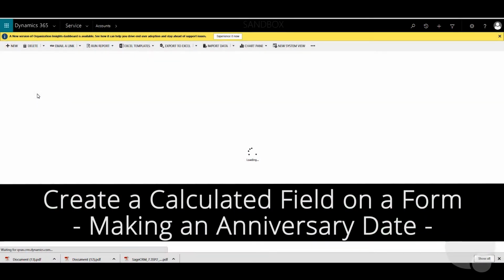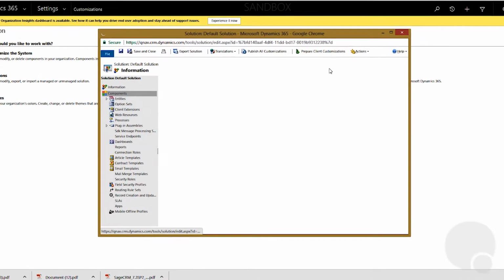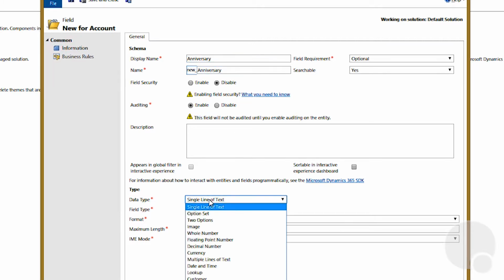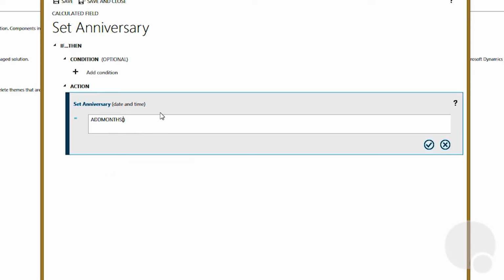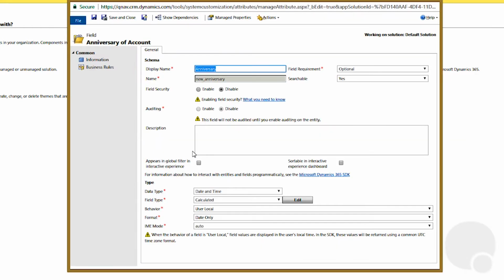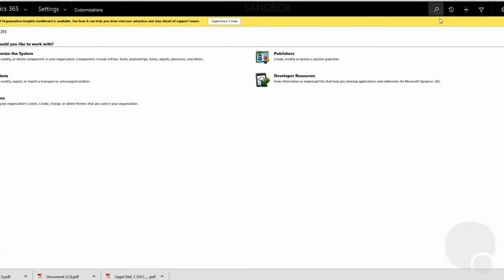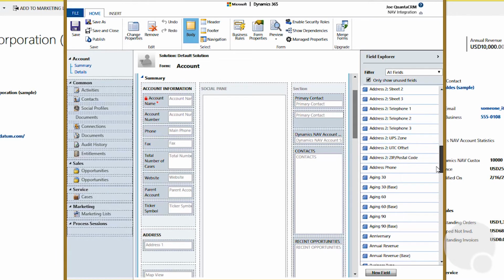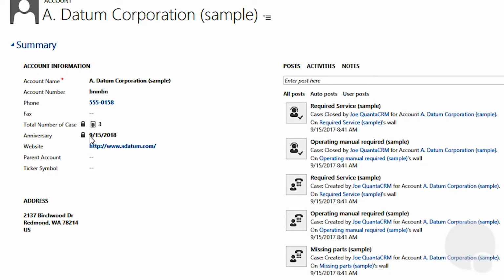Creating a Calculated Field on a Form - Dynamics 365 CRM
This video shows you how to create a calculated field on a form in Microsoft Dynamics 365 CRM.

This video features:
- Dinesh Joseph (footage, script)
- Gordon Vanguard (Dialogue)

This video and its music were created by Gordon Vanguard for Azamba